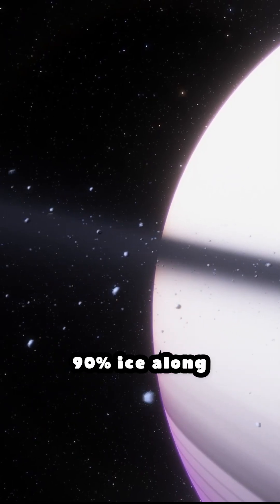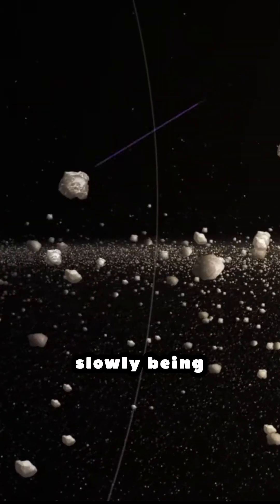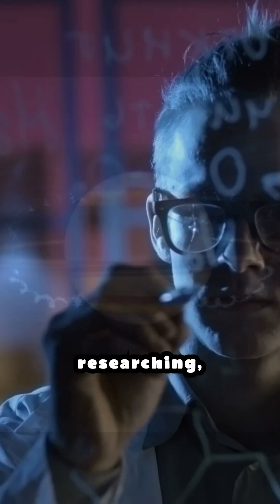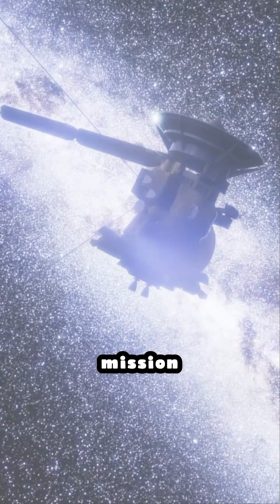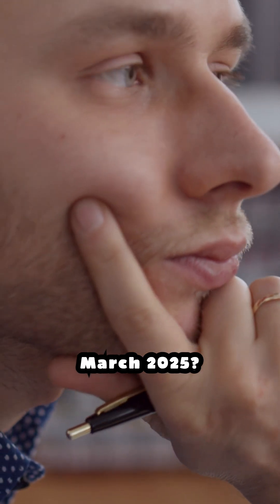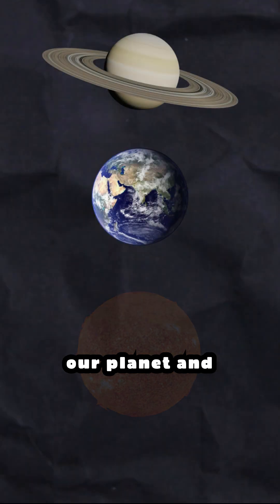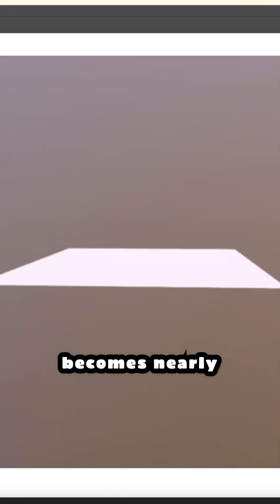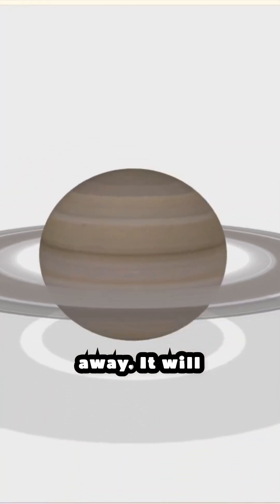⚠️Saturn's RING’S are DISAPPEARING!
We might not be able to see Saturn rings anymore.
Explore the fascinating story of the Saturn Rings and what's happening to them.